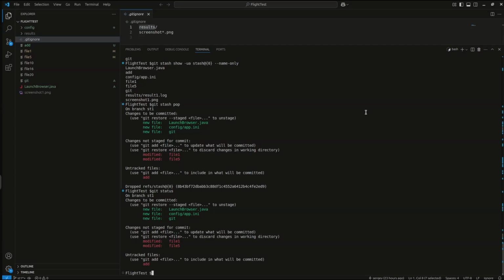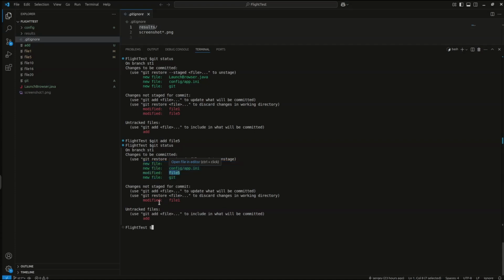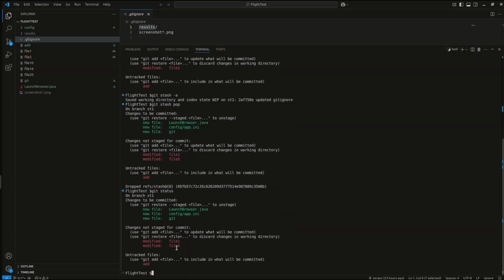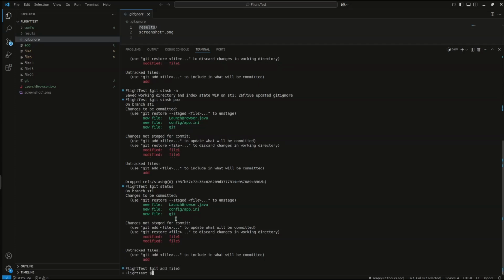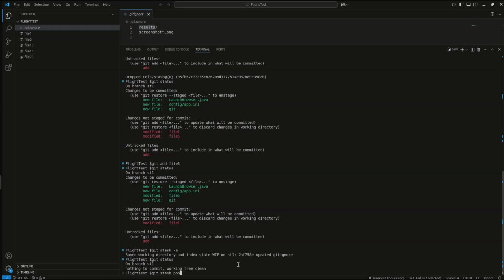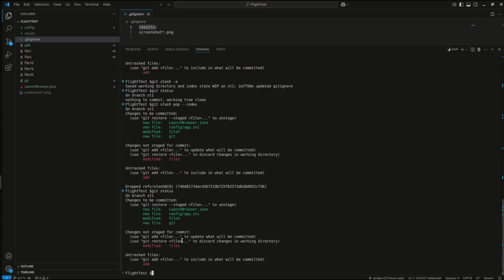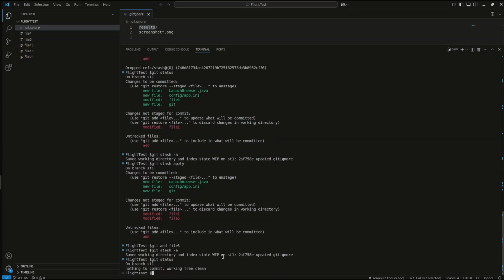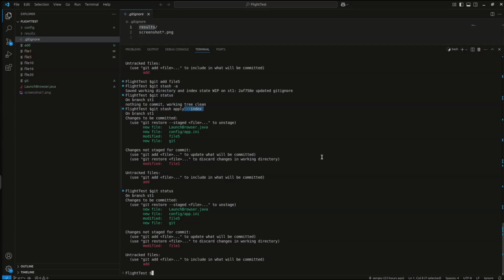git stash part 3